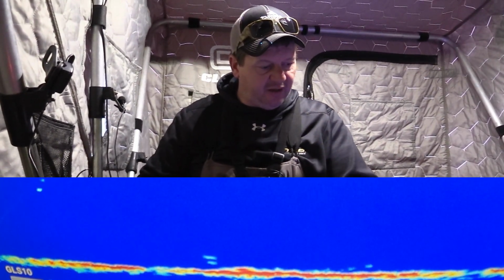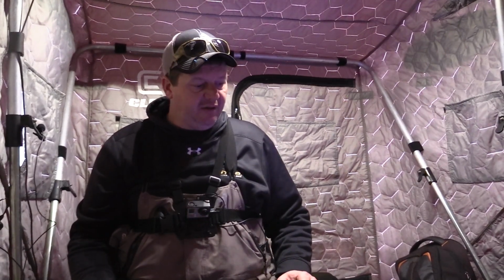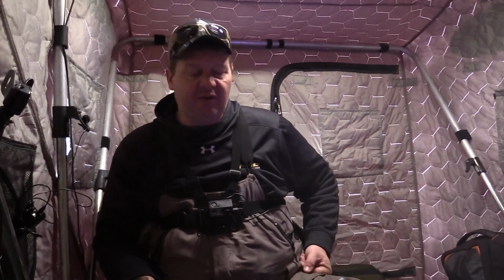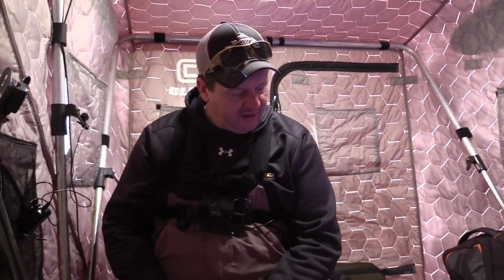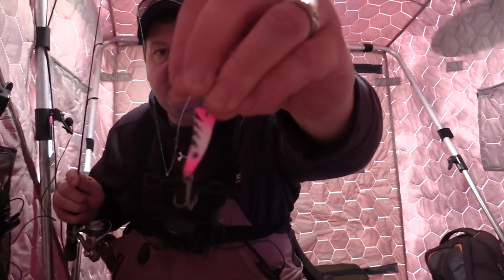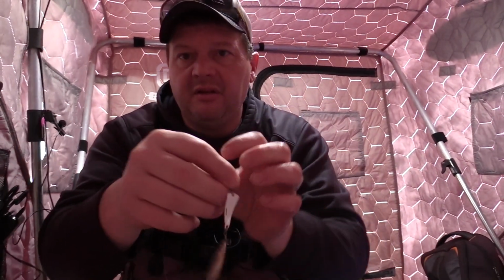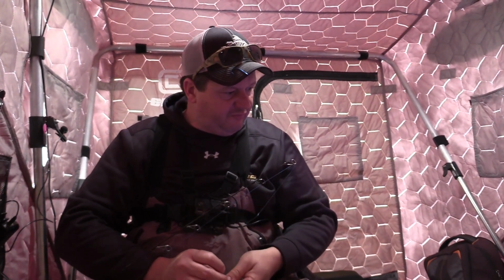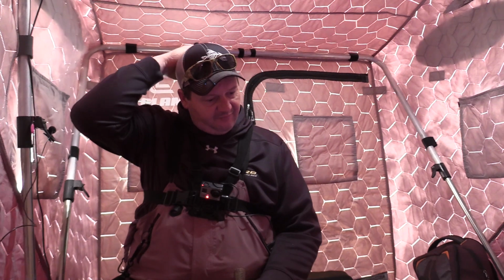How to Catch WALLEYES During Weather Fronts! Ice Fishing Walleyes.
This winter has been a warmer winter than normal making it tough to find safe ice but we are coming into our first cold snap of the year and is bringing is fronts ahead of it. In this video i show you some of the ways i go about catching walleyes during fronts and prove that even though there is a front the fish can still be active.